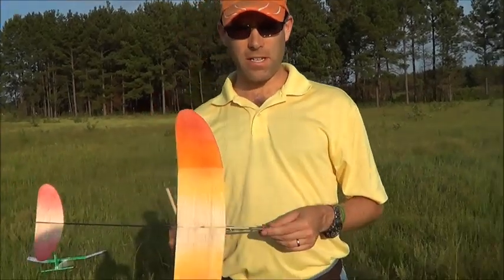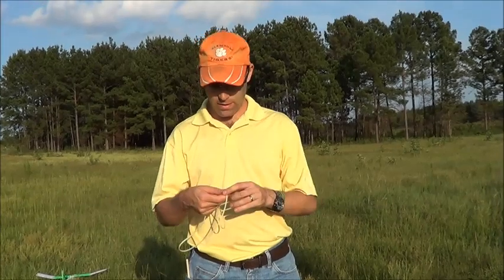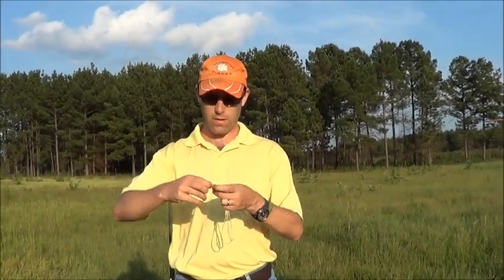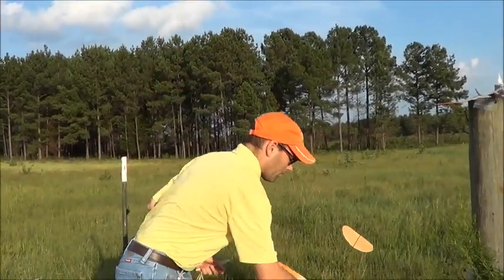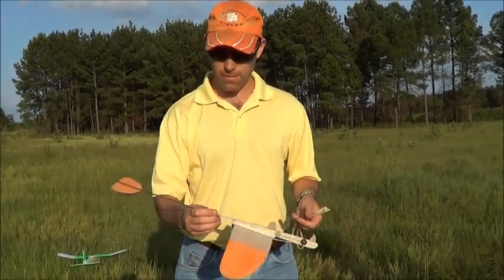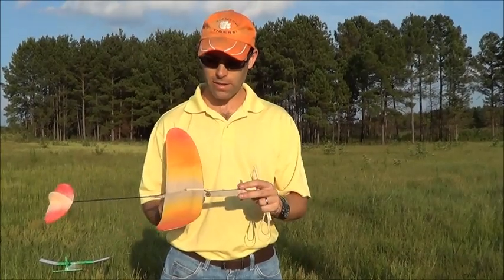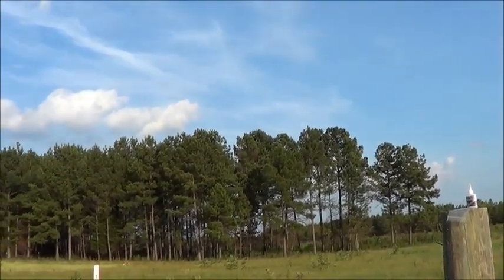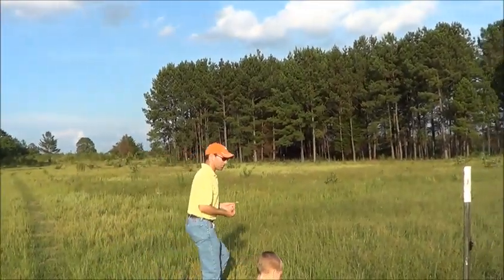Catapult Glider Trimming Case Study: Carbonette 19 CLG